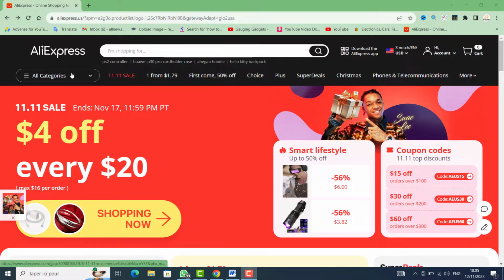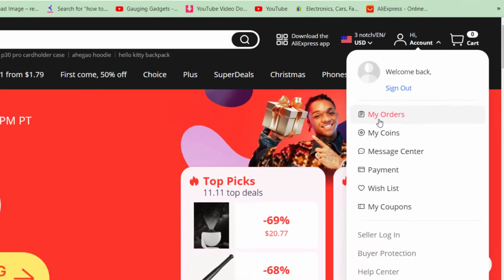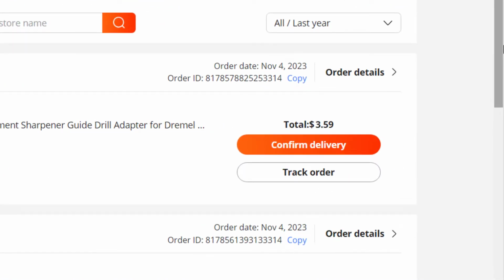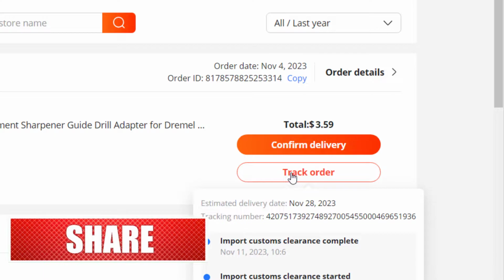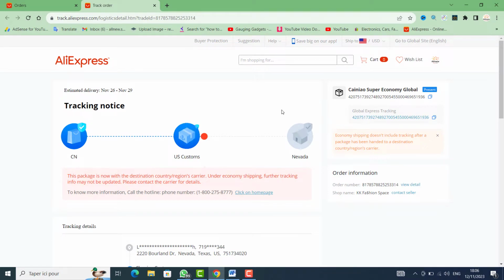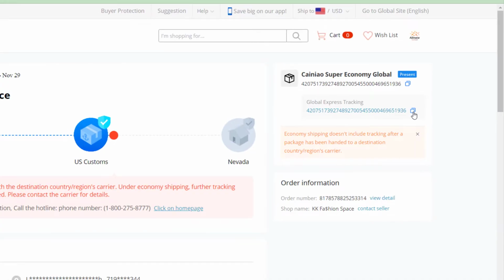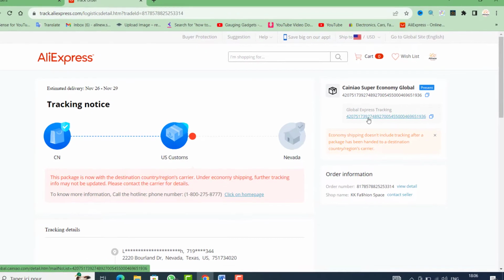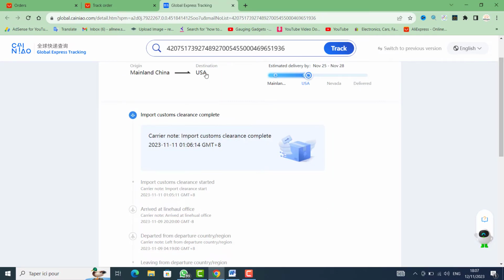How to Track order on Aliexpress Step by Step Guide | copy tracking number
If you're an Aliexpress shopper, on as ad ropshipper .then you probably want to know how to track your orders. In this video, we'll show you how to easily track your Aliexpress orders using a free online tool.

Whether you're a new Aliexpress shopper or a seasoned pro, this video is a great way to stay on top of your orders and make sure you get the products you ordered! By following these simple instructions, you'll be able to track your orders online and ensure that you receive everything you ordered!
How to Track Aliexpress orders